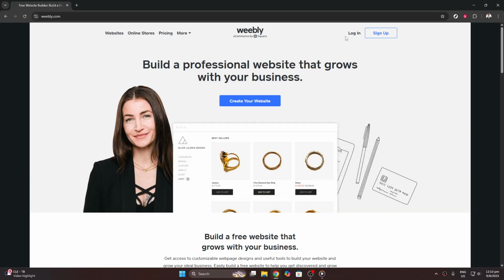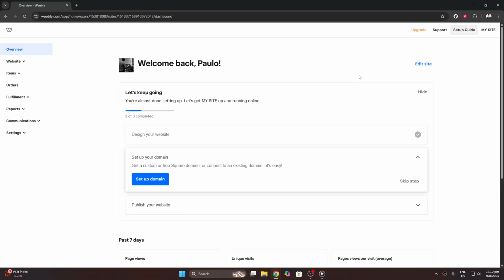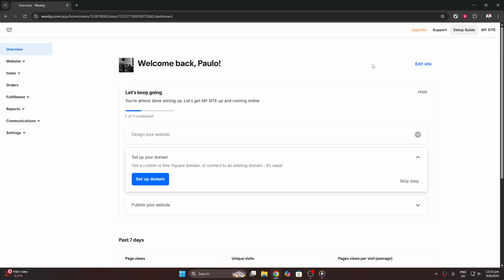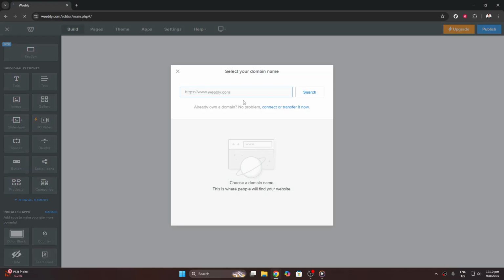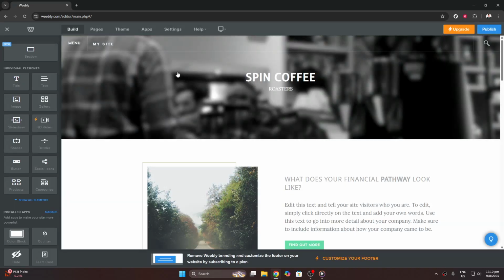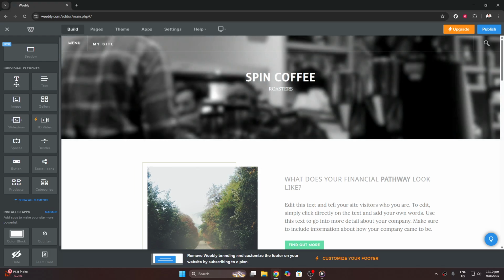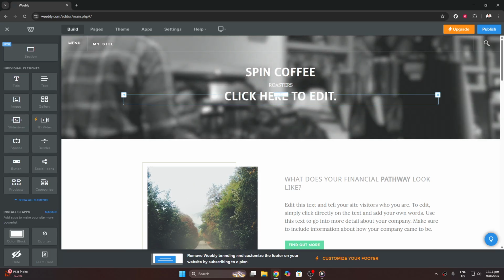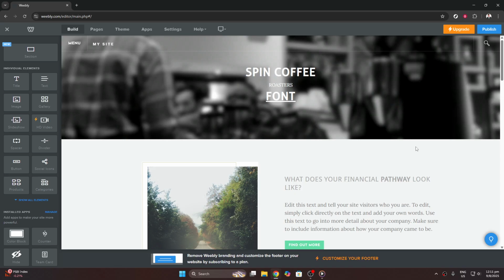Weebly Tutorial How To Install Any Font Into Your Weebly Site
Looking to make your site stand out? ✨ In this Weebly tutorial, we’ll show you how to install any font into your Weebly site quickly and easily. Adding custom fonts helps you match your brand style, improve readability, and give your website a professional design.

🔎 In this video, you’ll learn:

How to upload and install custom fonts in Weebly

Using Google Fonts and third-party font sources

Applying new fonts to headings, text, and banners

Tips for choosing the right fonts for design and usability

Best practices to keep your website clean and consistent

Perfect for beginners, bloggers, and business owners who want to customize their Weebly website and create a unique online presence.